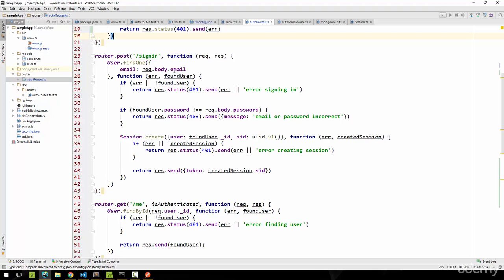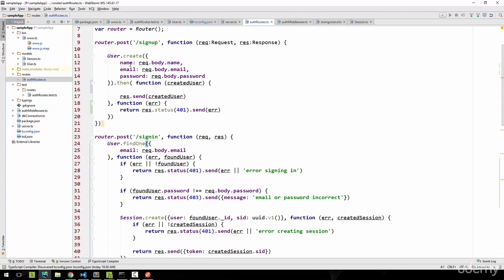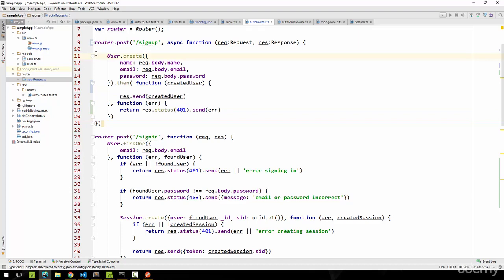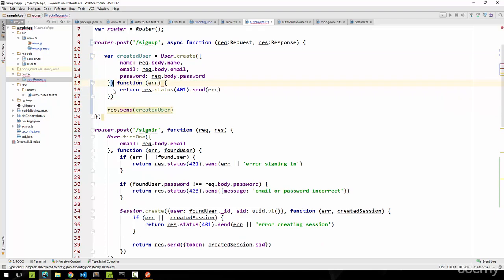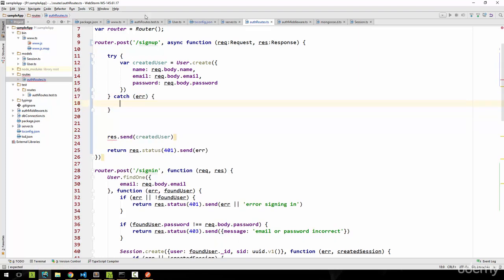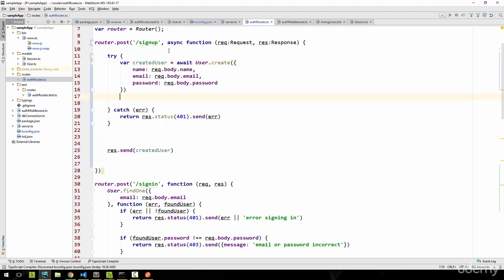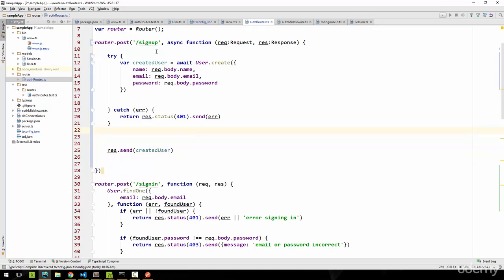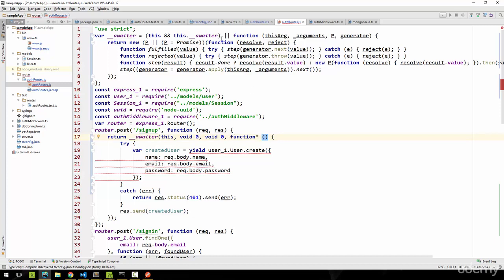19 basic async await